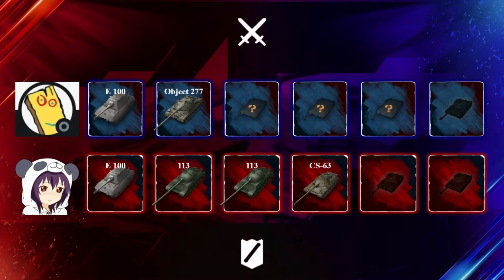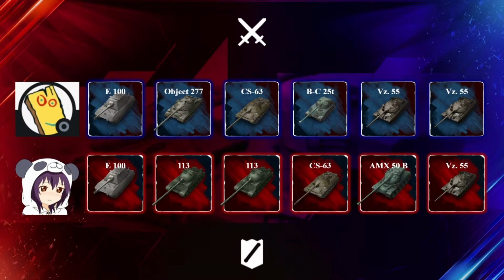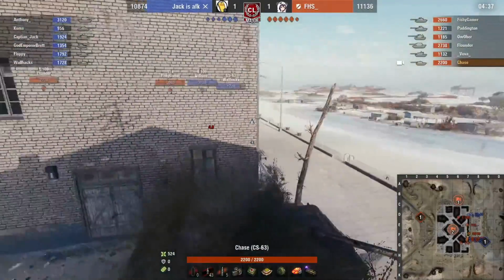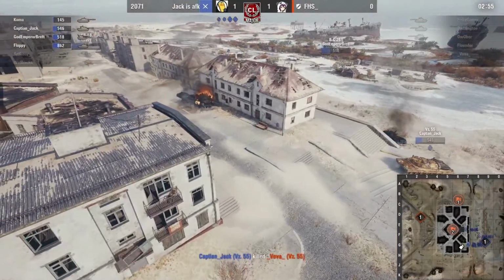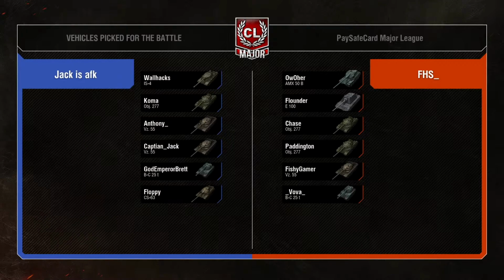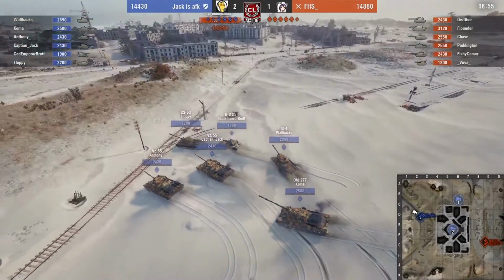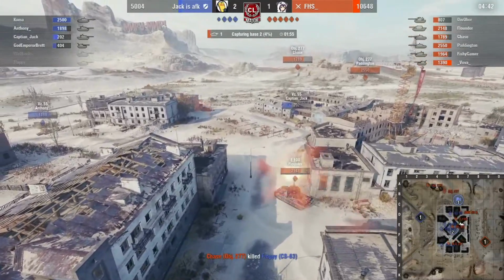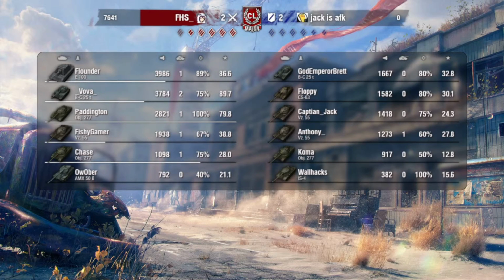PaySafeCard Major League Day 6 Match 2 Map 2 FHS vs AFK